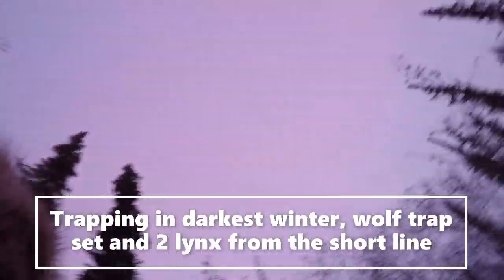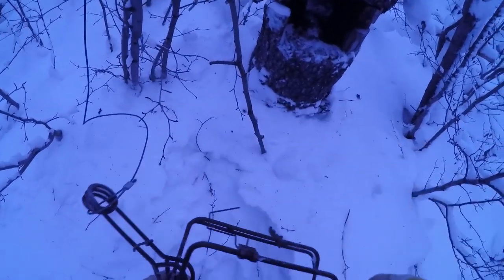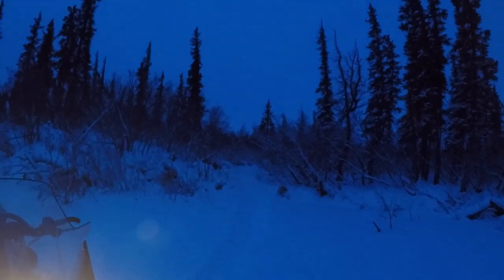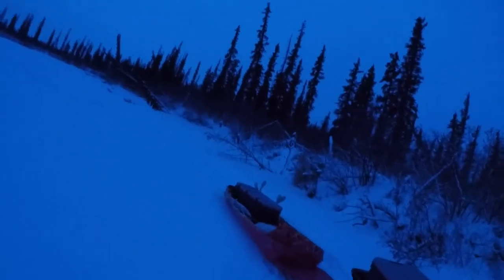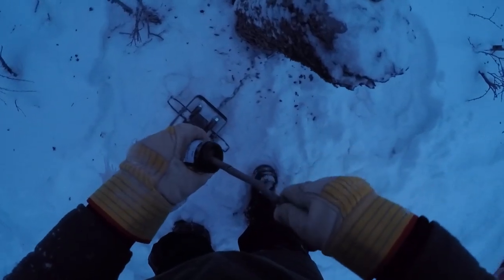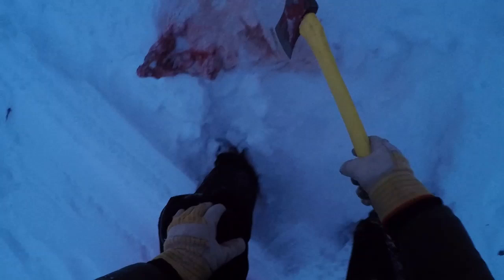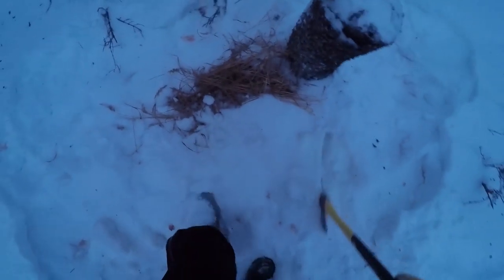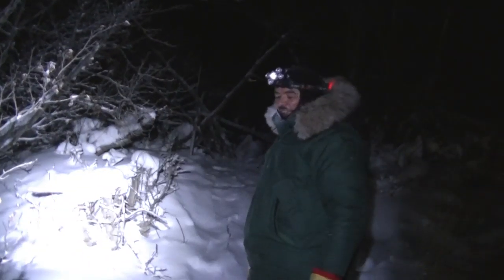Wolf Trap setting and two lynx on the short line, Trapping in Darkest Winter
Out checking the long line on Husky river setting some wolf and coyote traps.   Two lynx from the short line